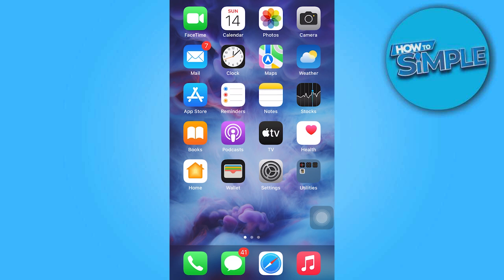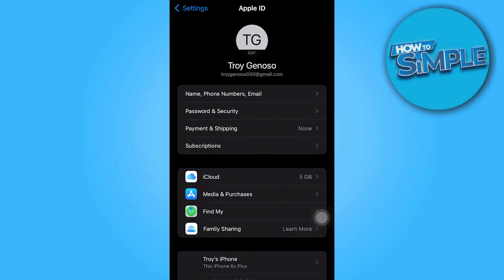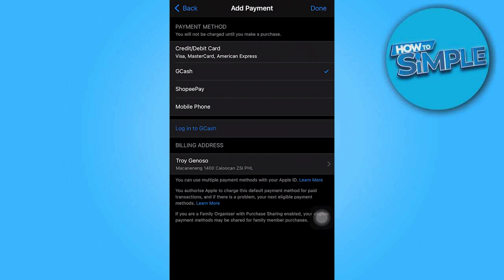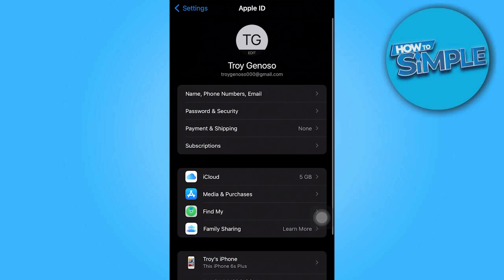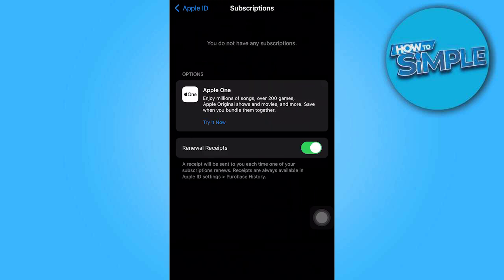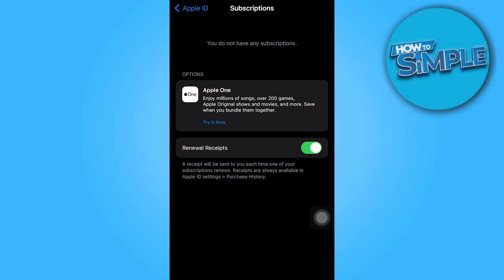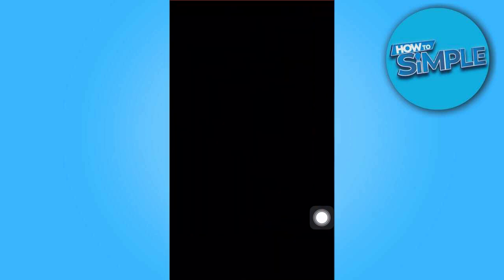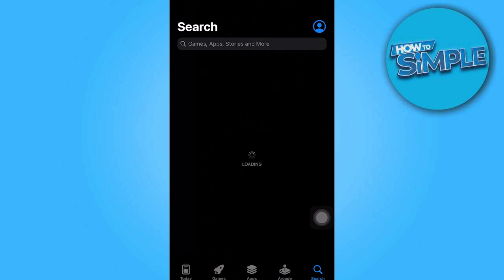How to Fix Verification Required on App Store 2025